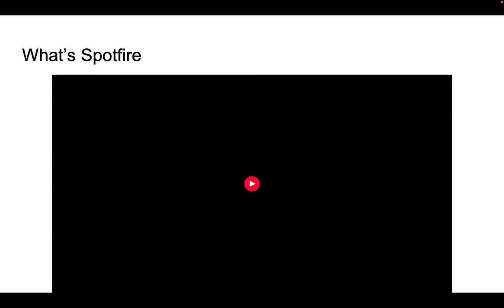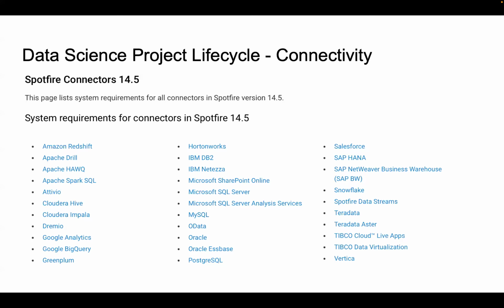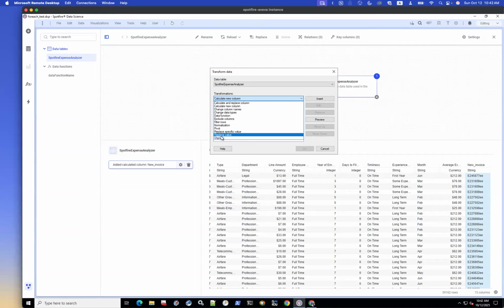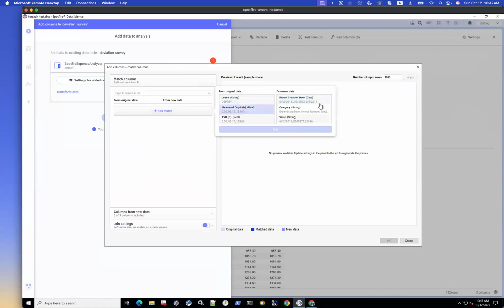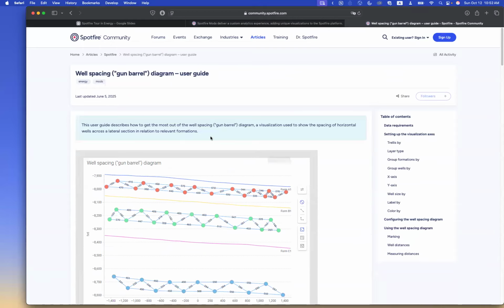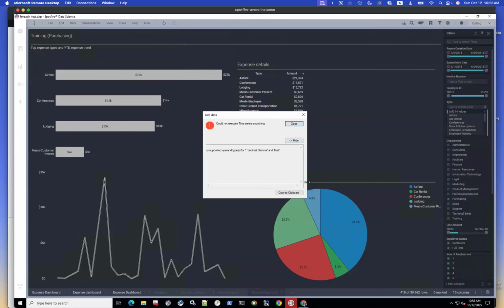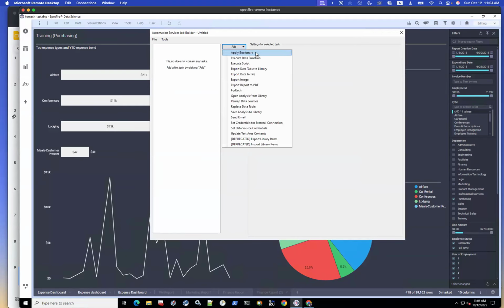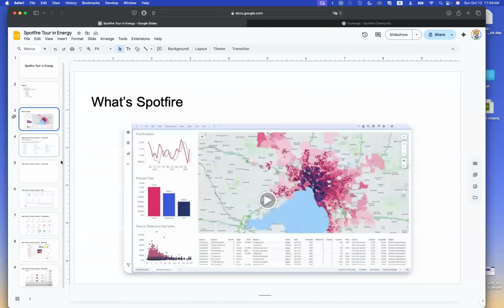QUICK TOUR IN SPOTFIRE FOR ENERGY